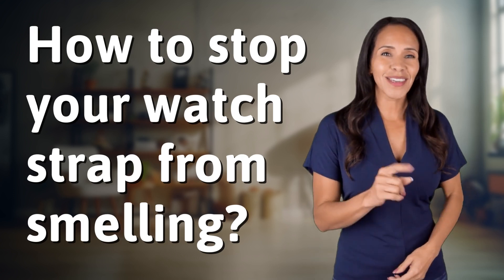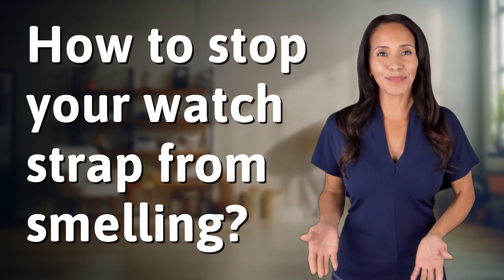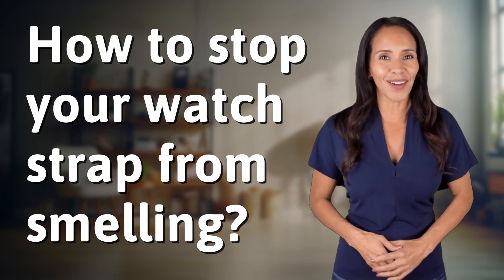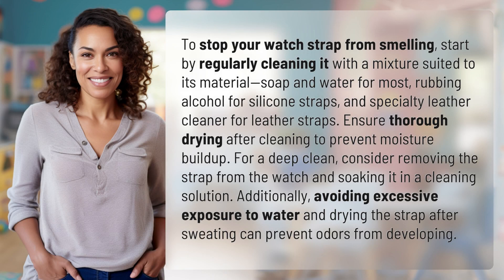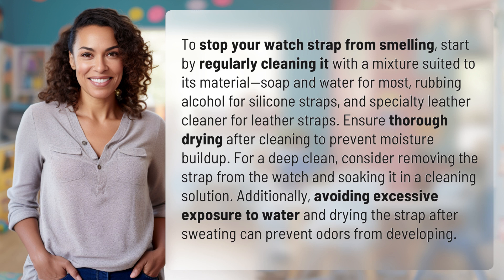How to stop your watch strap from smelling?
Say Goodbye to Smelly Watch Straps with These Easy Tips 👉 Stop Smelly Straps 👉 Learn how to keep your watch strap smelling fresh by cleaning it regularly with the right materials, ensuring thorough drying, and taking preventative measures to avoid odors. Say goodbye to unpleasant smells and keep your watch looking and smelling its best!

Laura S. Harris (2024, May 11.) How to stop your watch strap from smelling?
    🌐 AskAbout.video